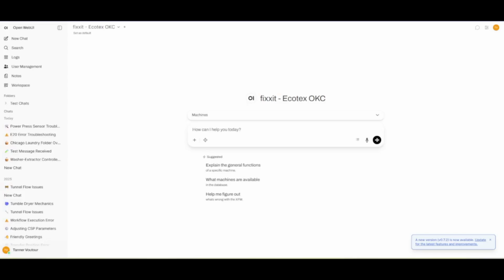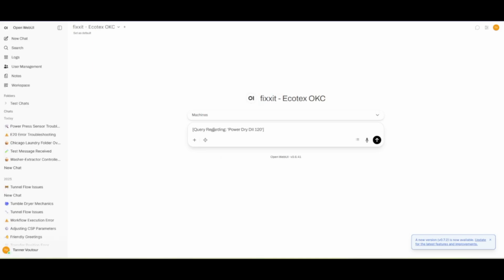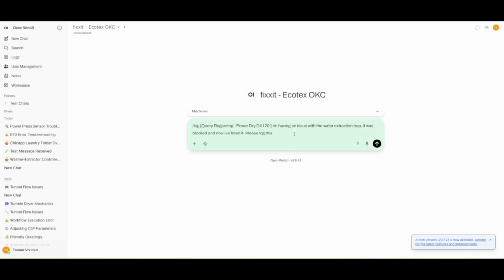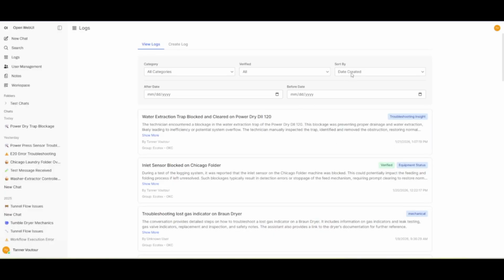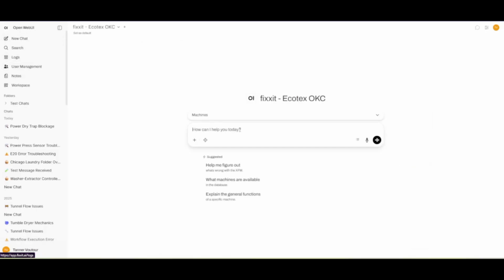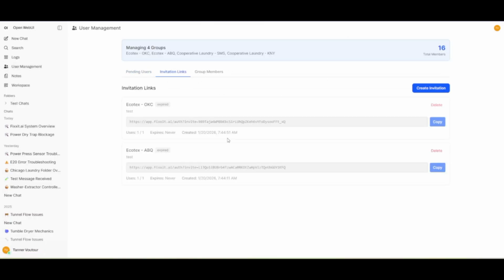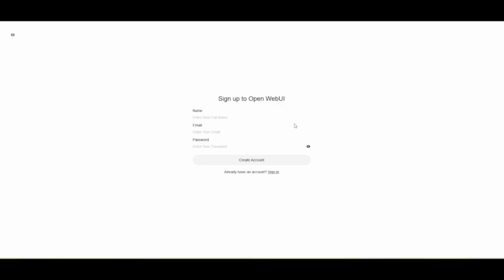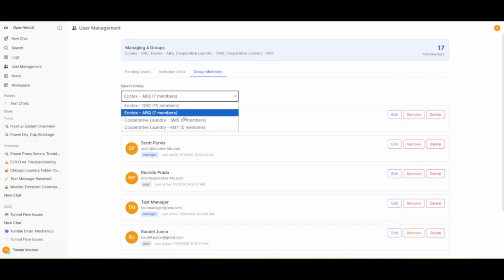Fixxit V3.0 UI Changes Crash Course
A crash course introduction to the new UI changes with version 3.0